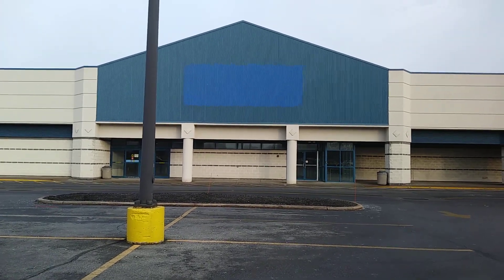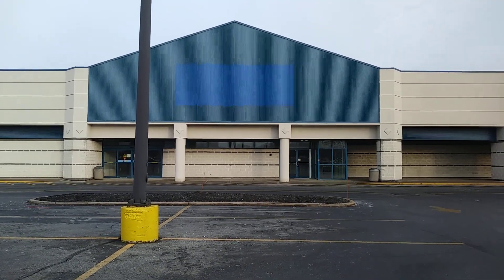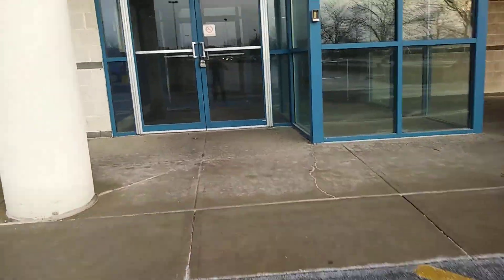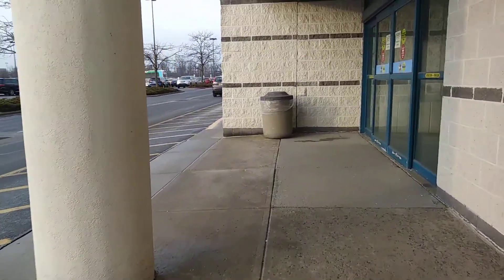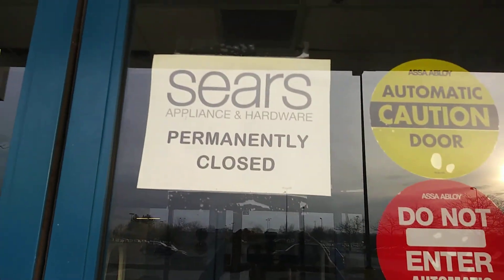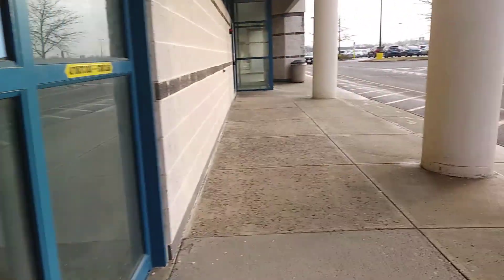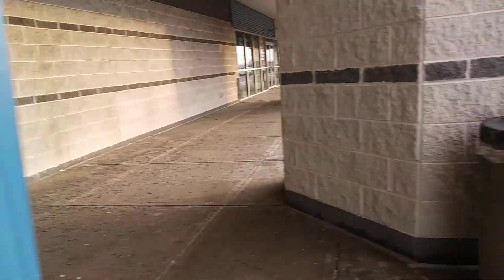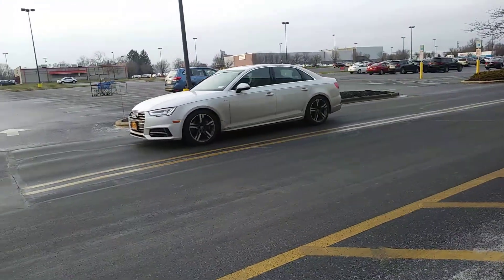Abandoned Sears appliances and hardware Easton, PA